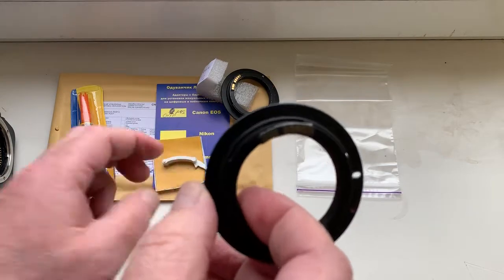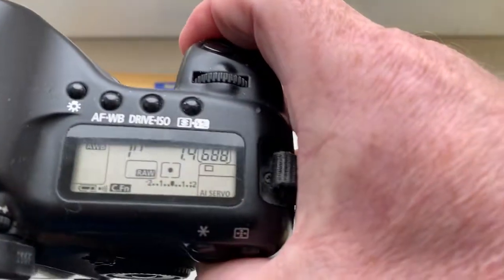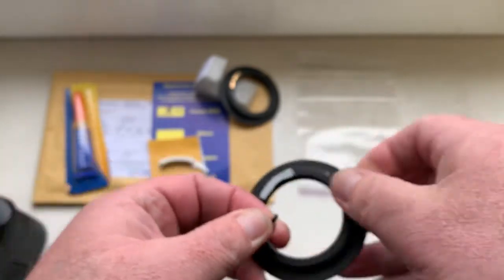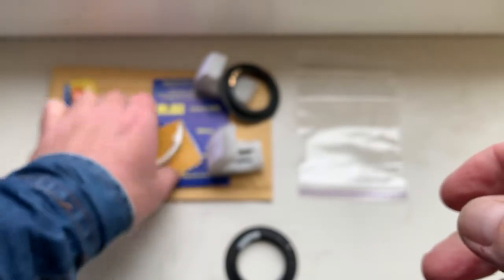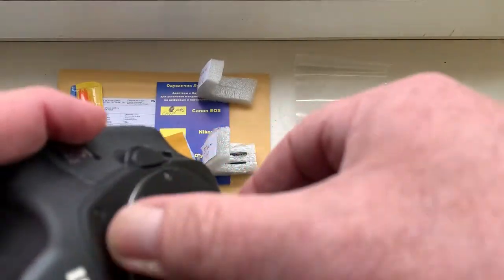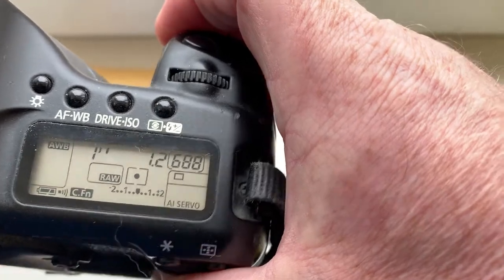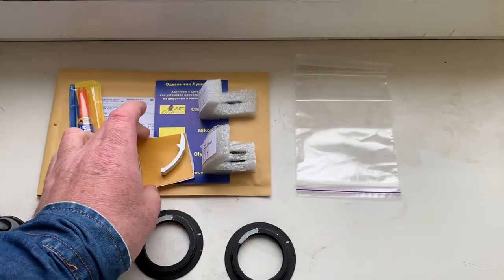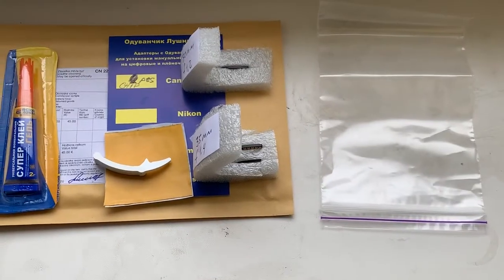CANON AF PROGRAMMABLE dandelion chip. (For John A.)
My Ebay store:
Europe:
World:
Hong Kong
1. For Samyang 35mm/f1.4
2. For Nikon 50mm/f1.2